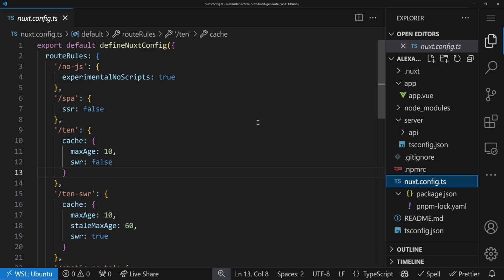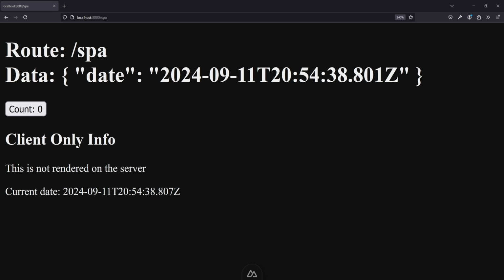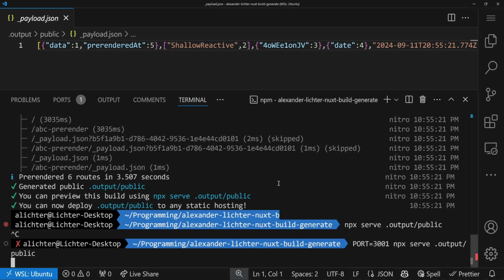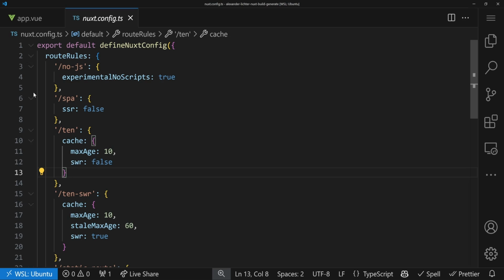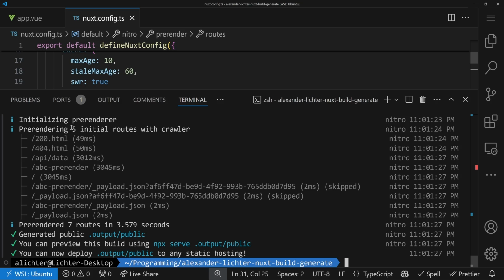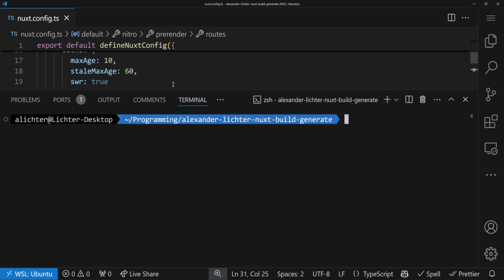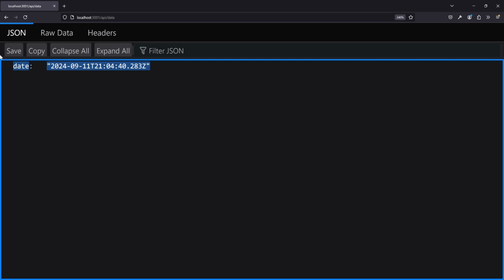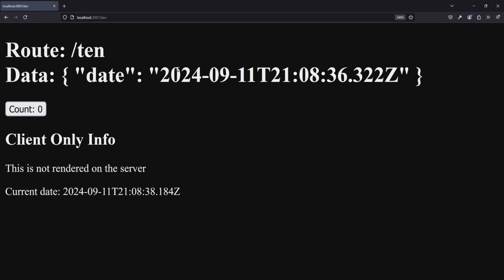Nuxt Build or Nuxt Generate?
When creating a Nuxt application, it seems that there are two commands in your package.json to build your application for production: `nuxt build` and `nuxt generate`. Some of you might wonder why there are two commands, what the difference of both are and when to use which one? And that's exactly what you'll find out in less than 15 minutes - in this video 🔥

Chaptermarks

00:00 Intro
00:52 Demo Application Setup
02:16 Running in dev mode
02:54 Building with nuxt generate
04:03 Serving the generated files
04:36 Verdict of nuxt generate
06:34 Pre-rendering more routes
09:57 What if you want a more hybrid mode (SPOILER: Use nuxt build)?
11:02 Checking the output of nuxt build
11:28 Running the built application
13:43 Which command should you use?
14:18 Wrapping up